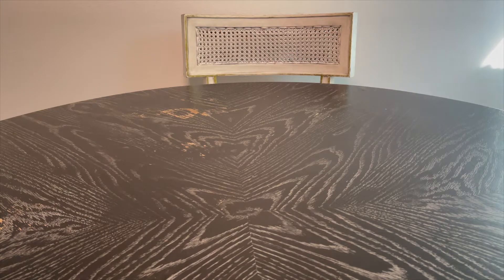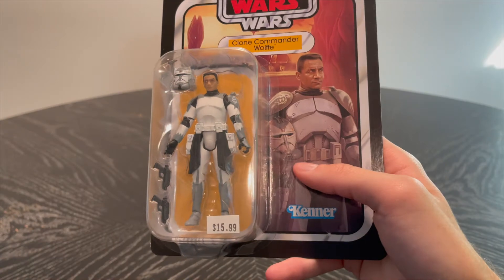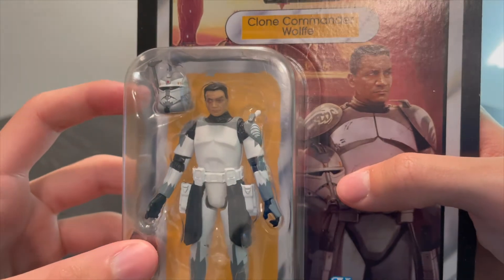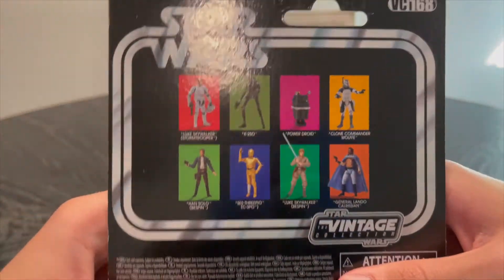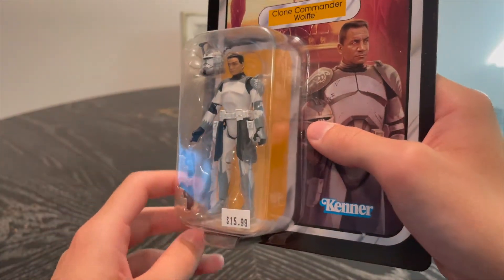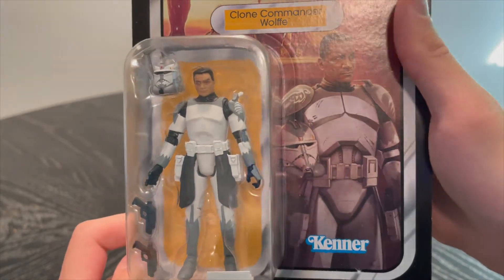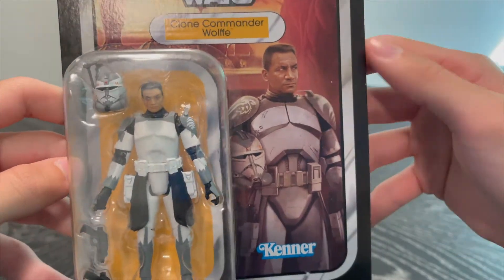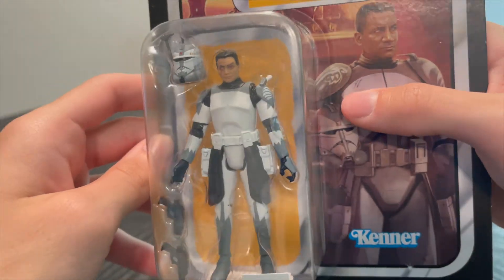Star Wars The Vintage Collection Clone Commander Wolffe Review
A review of the Star Wars The Vintage Collection Clone Commander Wolffe Figure from Hasbro.